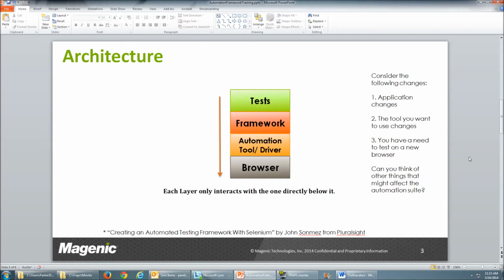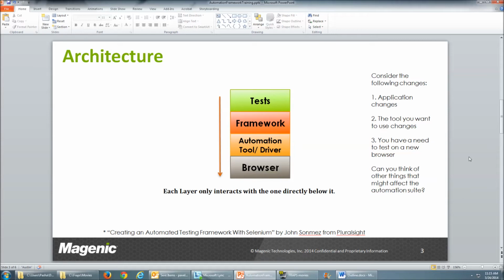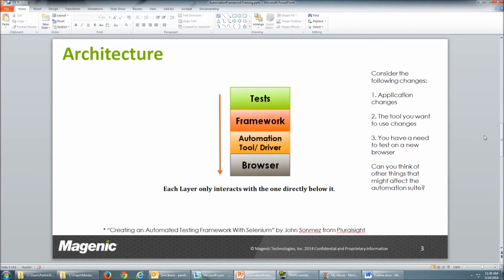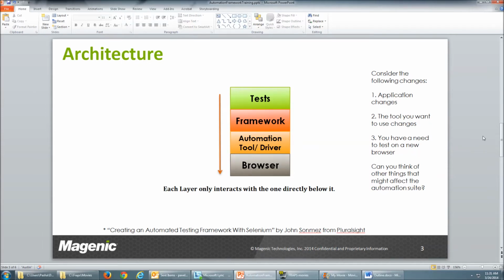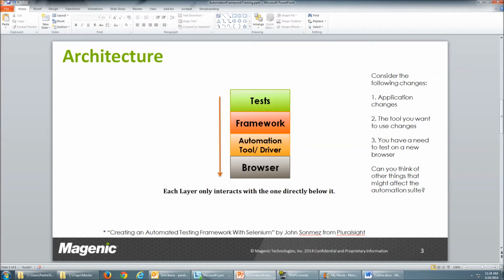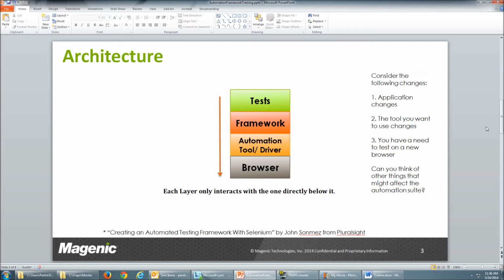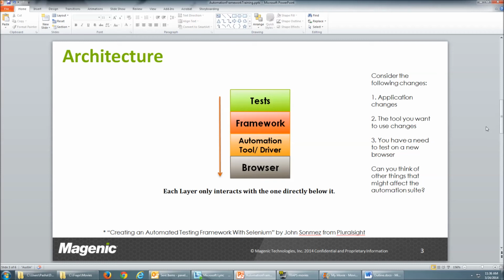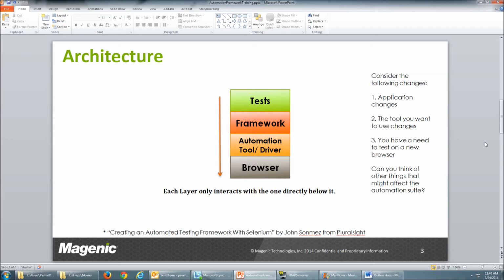Part 2 Architecturue